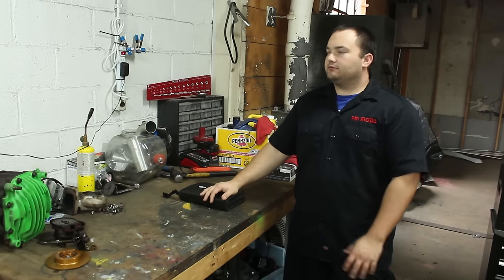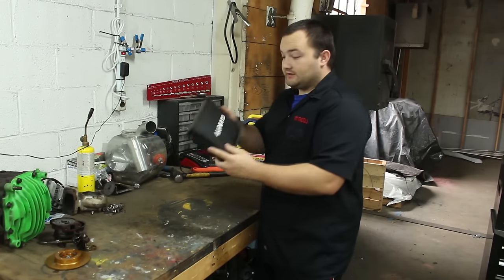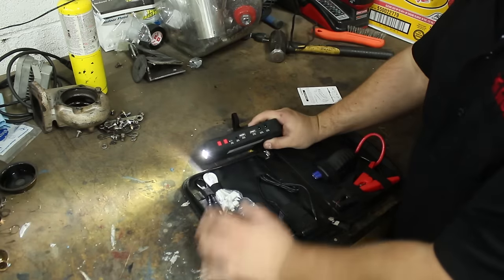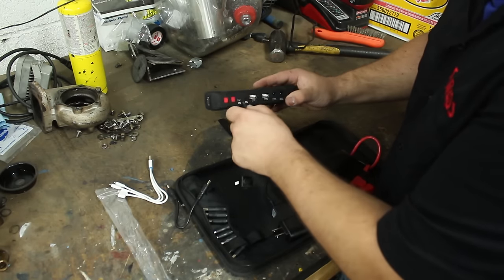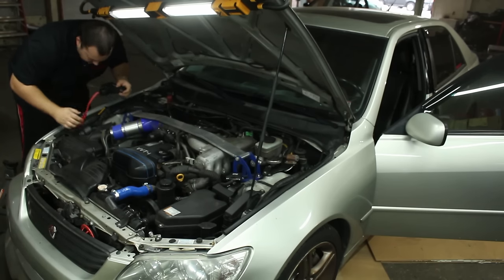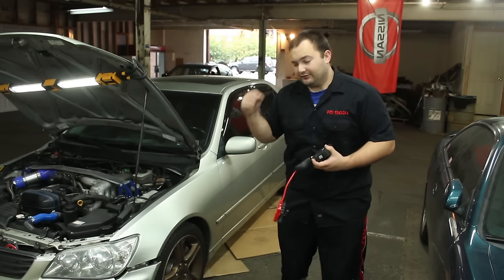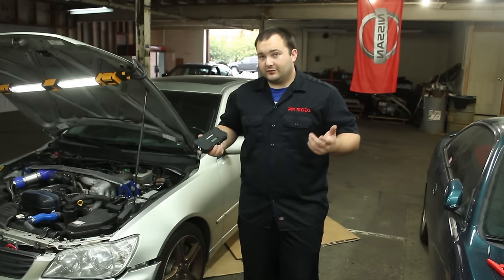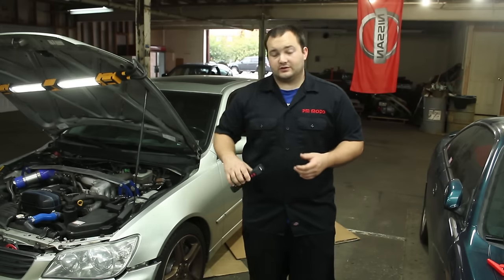This thing is AWESOME! Portable Car Jump Starter | jumper cables | Power bank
I finally broke down and bought one of these portable car jumper power bank things, and it's actually way more awesome than I expected. It was able to jump the supra and is300 on the same charger without a problem and still had plenty of juice left!